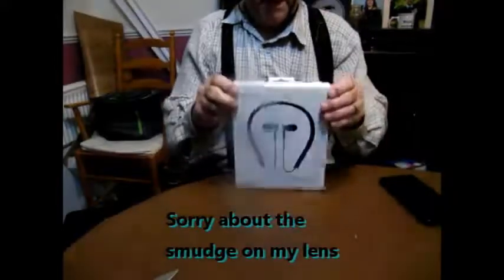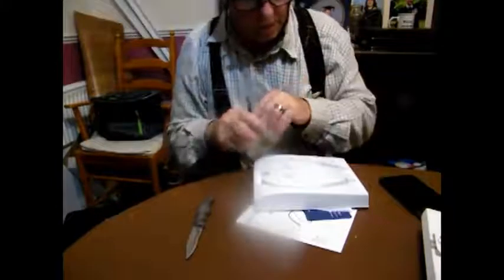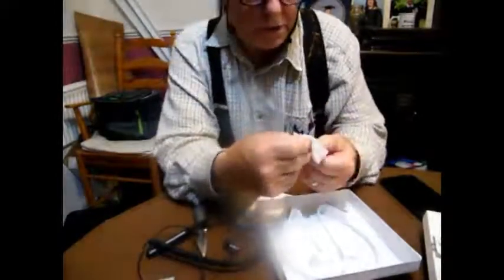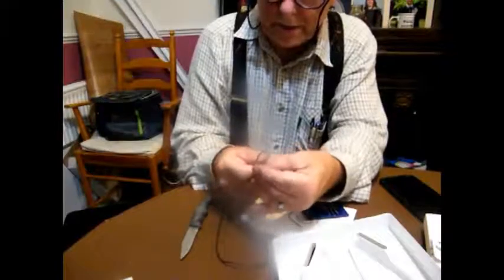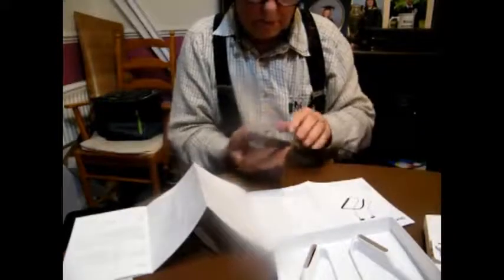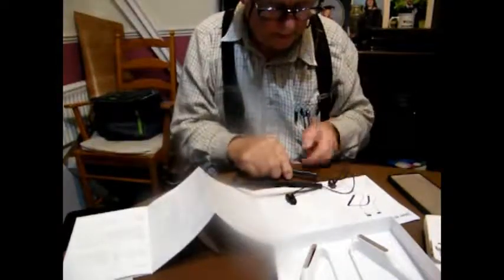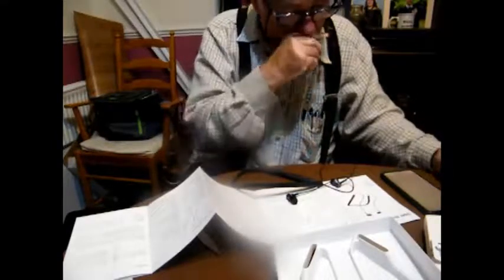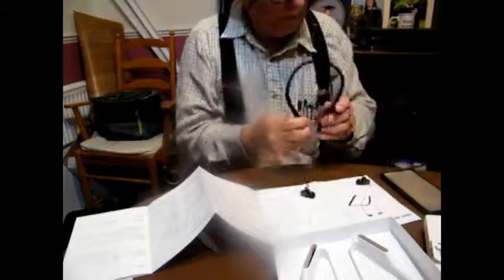UMIDIGI Neckband in Ear Headphones Review, Good quality sound and comfort when wearing are essential